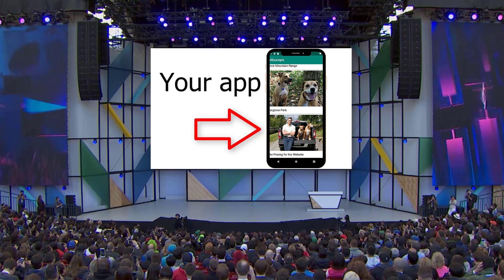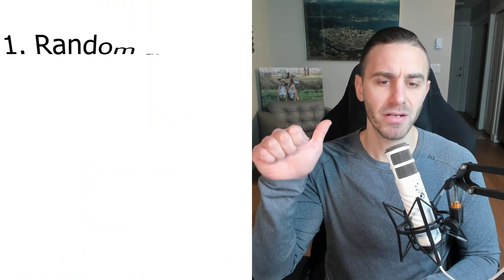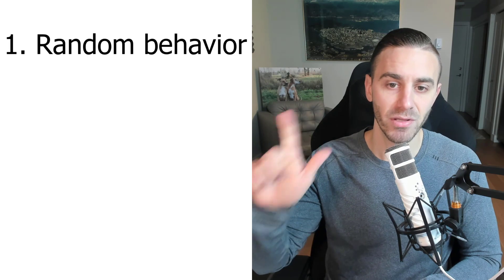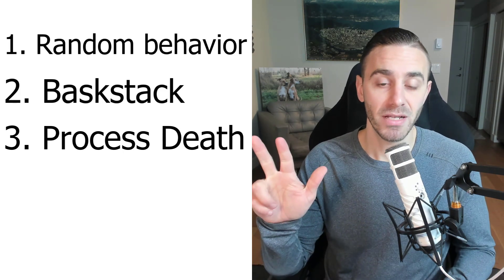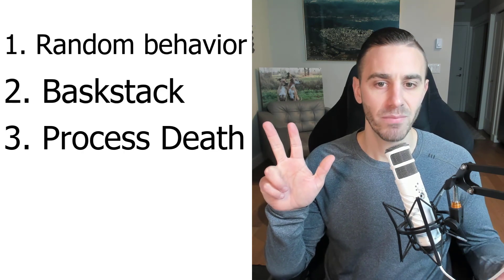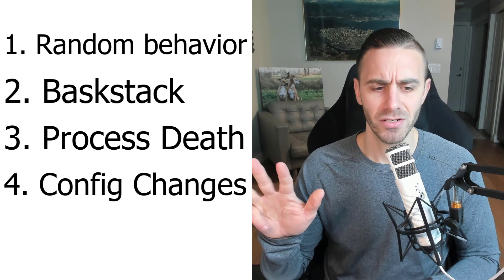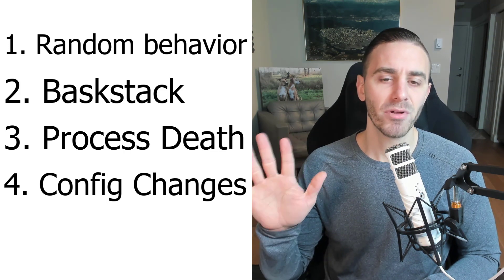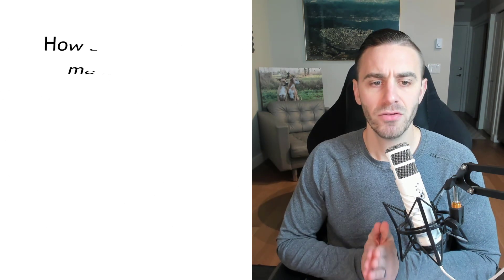Send me your APPS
Send me a link to your app on the play store or a github repository and I'll review it on YouTube. I won't be reviewing every app that gets submitted. I'll select a few that I think highlight common issues and maybe a few that I think did a really great job.

I'll be focusing on 5 main points:
- Random bugs or unexpected behavior
- Process Death
- Backstack issues
- Configuration changes
- Memory leaks

Don't send me your app if you don't want it to be reviewed on YouTube! Hundreds or even thousands of people will probably be looking at it.